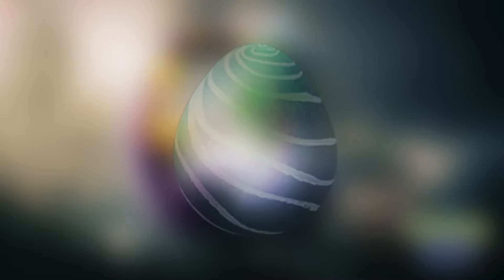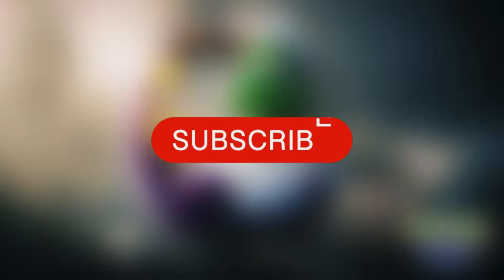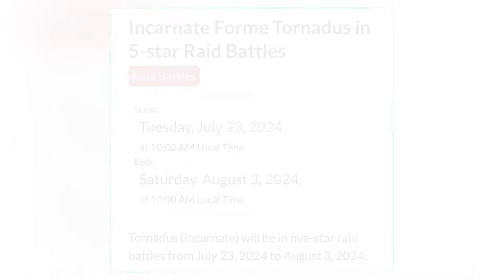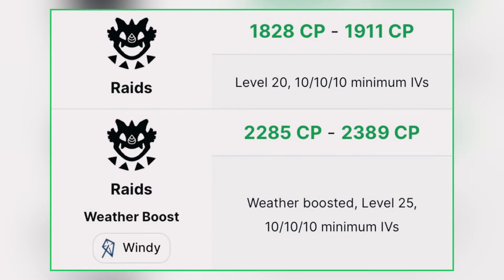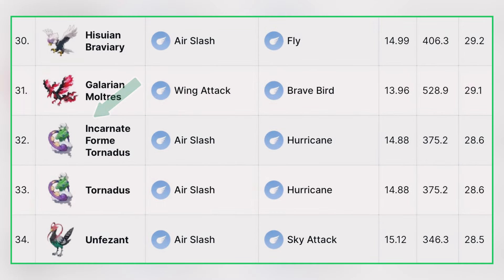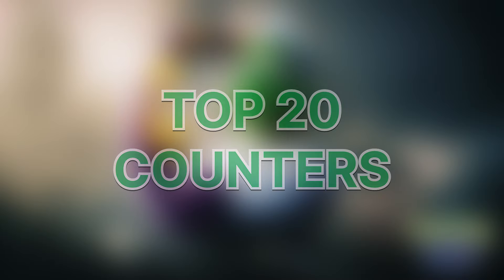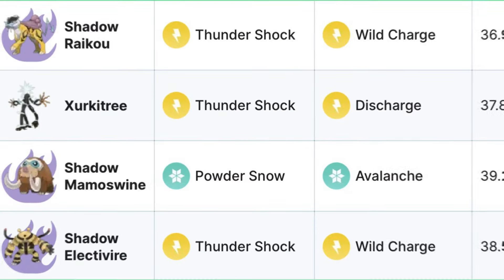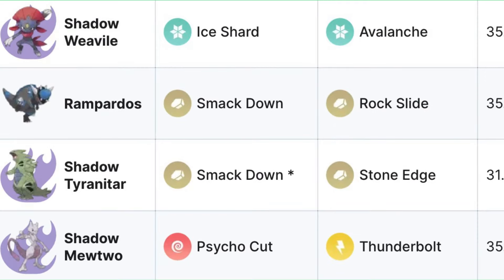*Complete* INCARNATE TORNADUS Raid Counters Guide in Pokémon Go (2024) 😍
This pokemon go video shows incarnate tornadus raid counters in pokemon go. Keep your party ready with these top incarnate tornadus raid counters.

Enjoy this Pokémon Go video.

Musician: BDKSonic